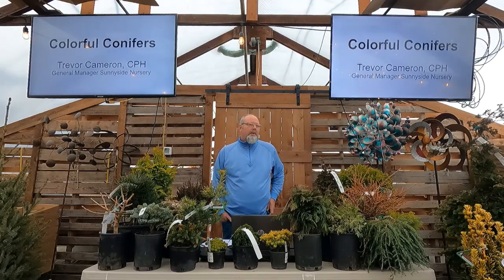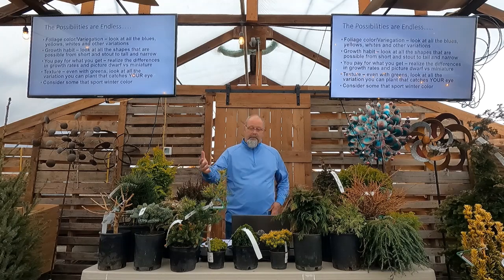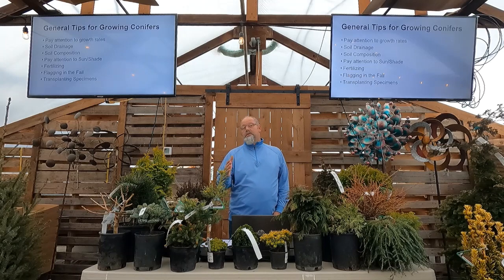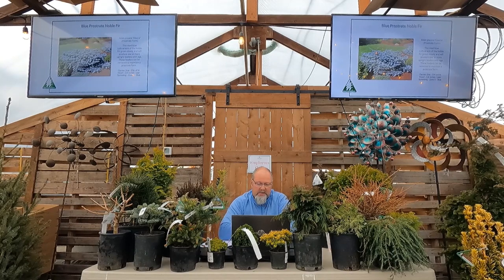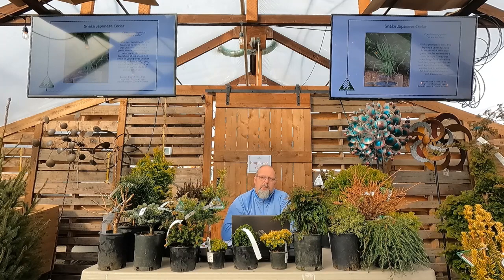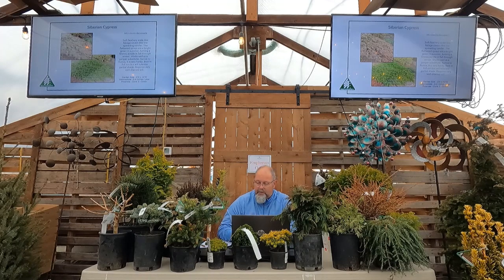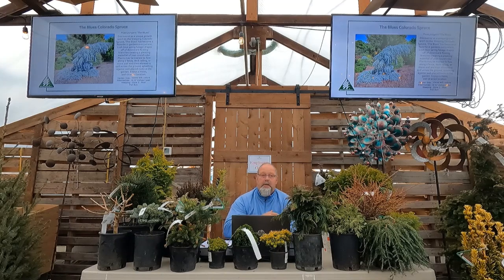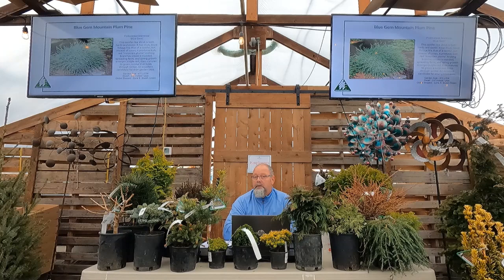Spring Conifer Class 3/12/2023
Sunnyside Nursery Conifer Class Recording 2023